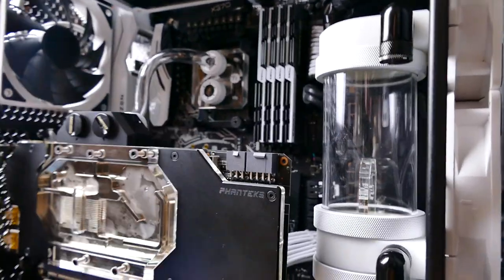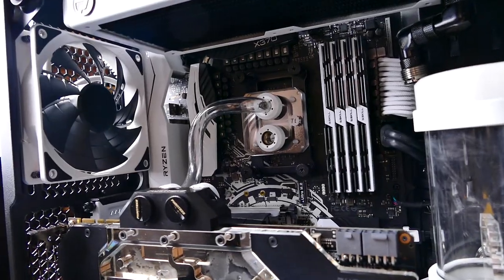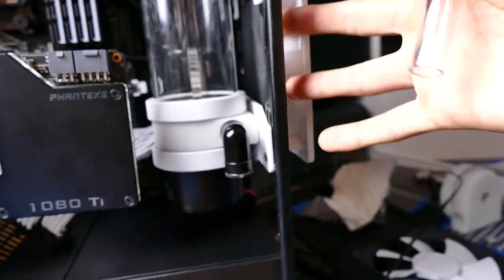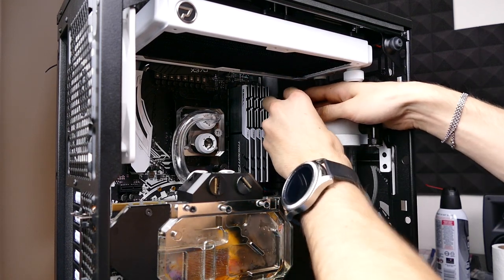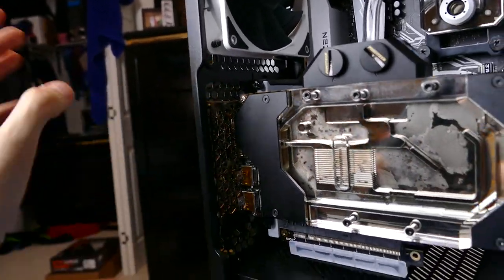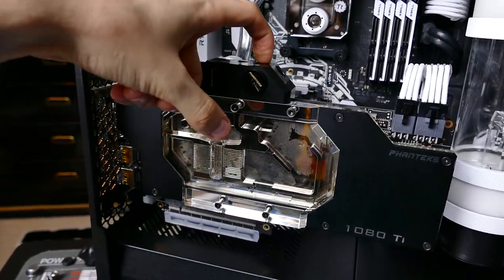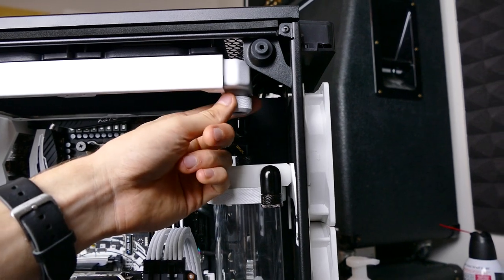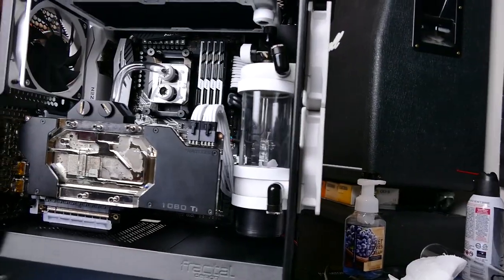Memoirs of a Custom Loop Builder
--Parts List!--
Fractal Design Define C TG
AMD Ryzen 1700X
ASRock X370 Taichi
G.Skill TridentZ DDR4
Nvidia GTX 1080 Ti
BeQuiet Dark Power Pro 11 1000W
PNY 1TB SSD